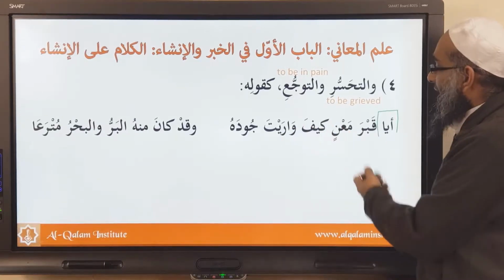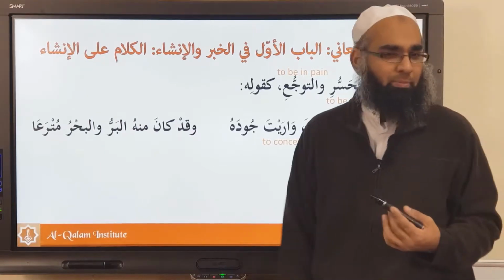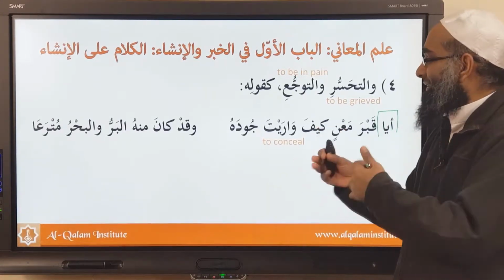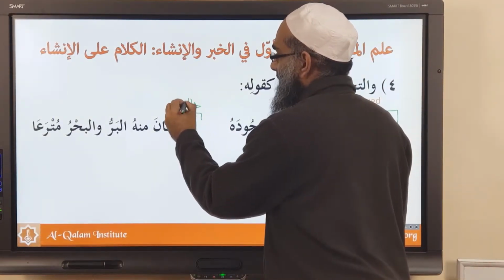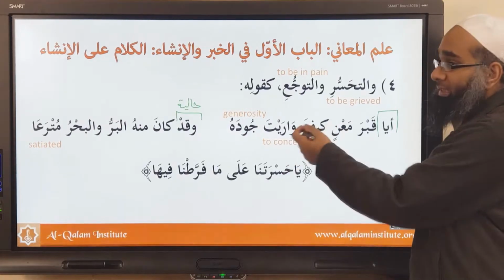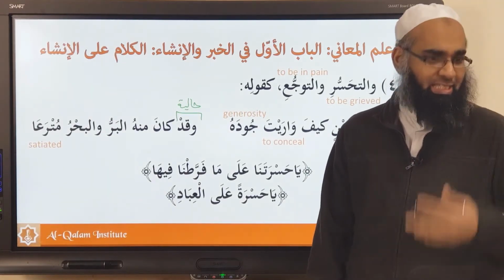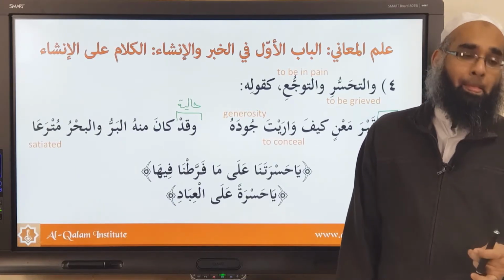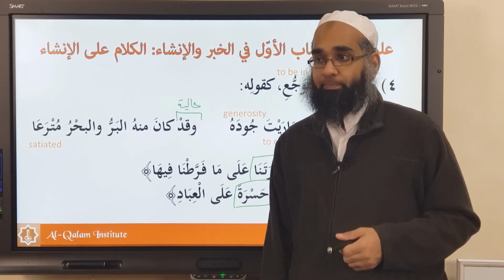Duroosul Balagah 86 | معان أخر للنداء ، التحير والتضجر ،التحسر والتوجع